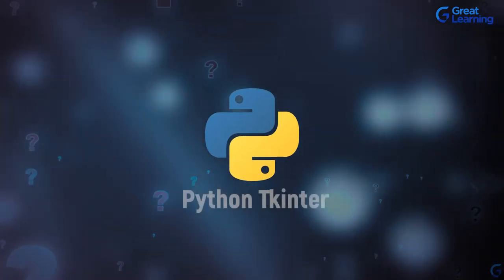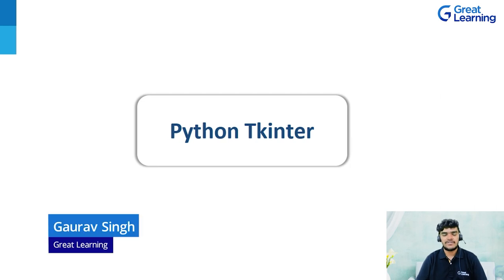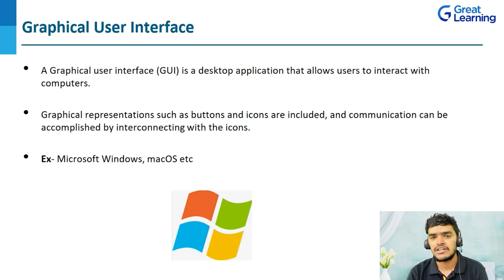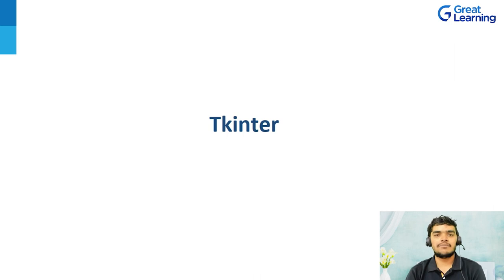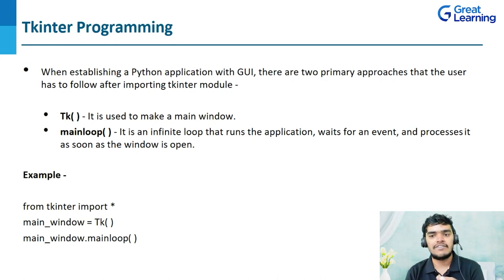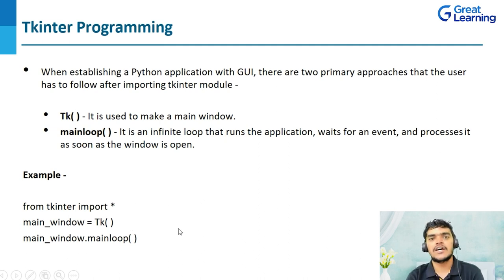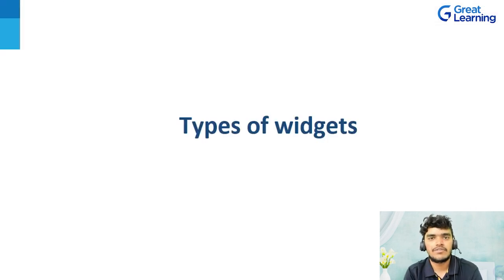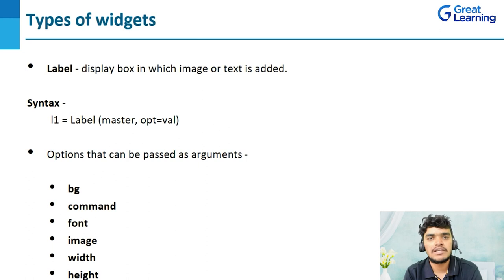Python Tkinter Tutorial | GUI Libraries in Python | Tkinter Programming | Great Learning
This tutorial will guide you through the projects that can be done using python Tkinter. The basics of Tkinter will be discussed first, starting from what Tkinter is to frames, check buttons, Listbox, widgets, and GUI.   This course will introduce you to different libraries, like the gTTS library, Moviepie library, Time module, and Google Trans Library. Then going forward, will discuss different types of small projects in detail, including implementing the concepts. The discussed projects are language translator, Video to Gif Converter, and Digital clock.

🔹 Topics Covered:
00:00:00 Introduction
00:01:40 - Agenda for Python Tkinter
00:02:24 - Graphical User Interface
00:03:06 - GUI Libraries in Python
00:03:51 - Tkinter Programming
00:11:14 - Types of widgets
00:42:37 - Other types of widgets
00:51:52 - "Language Translator" introduction
00:55:00 - gTTS Library
01:01:07 - googleTrans Library
01:05:16 - Demo for "Language Translator" Project
01:59:27 - Time Module
02:04:14 - Label function
02:09:55 - Demo for "Digital Clock" Project
02:38:53 - "Convert video to Gif" project introduction
02:41:40 - Moviepy Library
02:47:33 - VideoFileClip function
02:52:17 - Installation of Python Libraries
02:55:27 - Demo for "Convert video to Gif" Project

🔹 Looking for a career upgrade & a better salary? We can help, Choose from our no 1 ranked top programmes. 25k+ career transitions with 400 + top corporate companies. Exclusive for working professionals

Get your free certificate of completion for the Python Fundamentals for Beginners course, Register Now